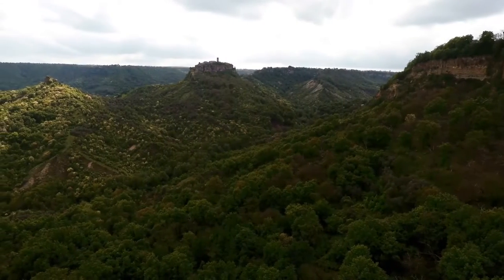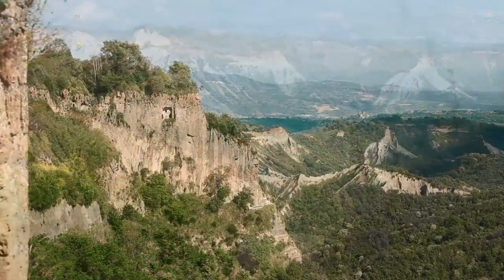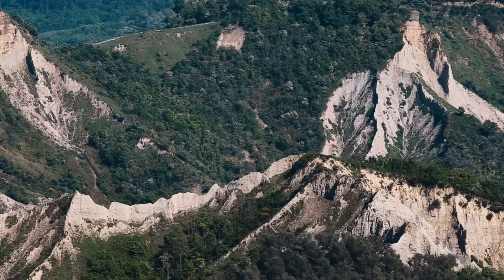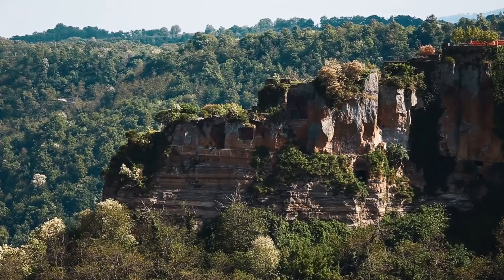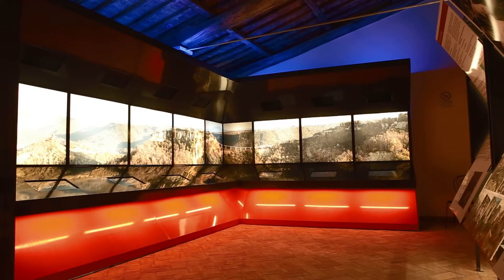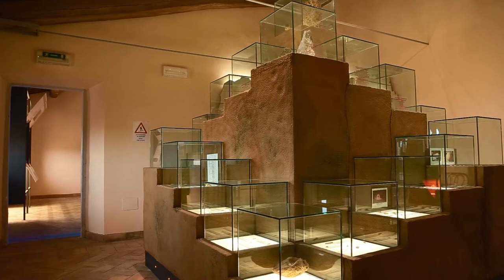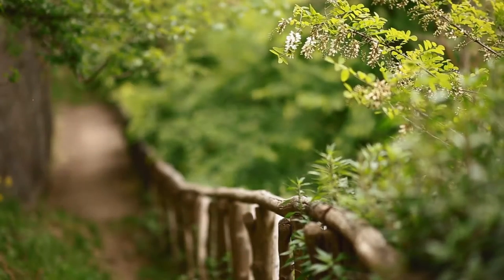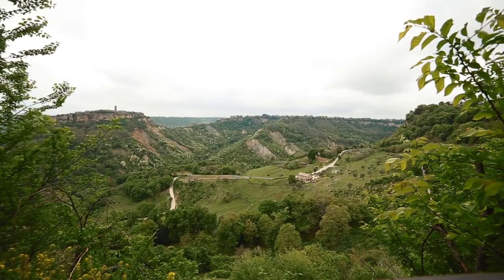I Calanchi [English]